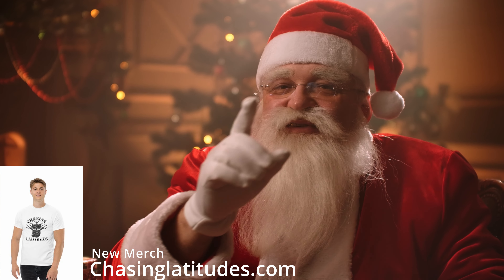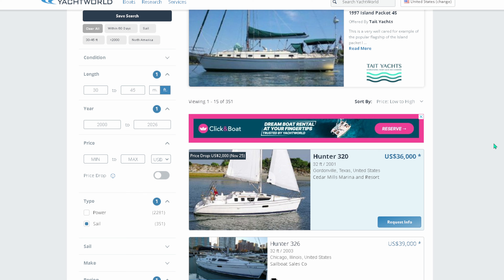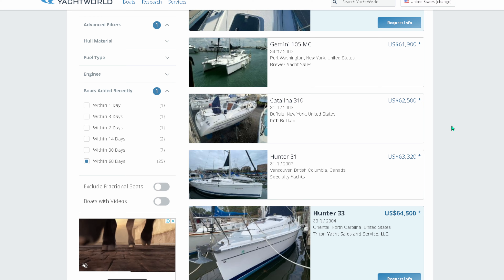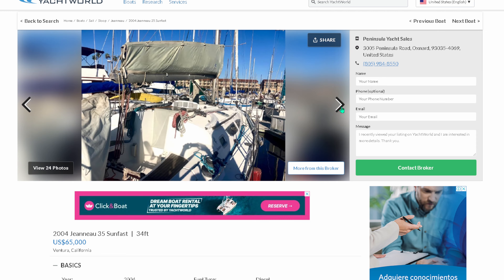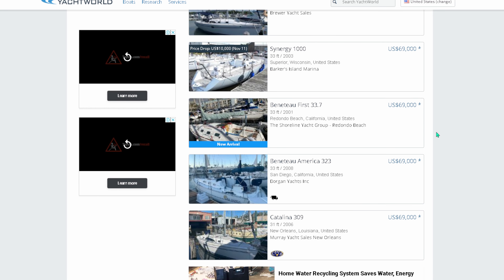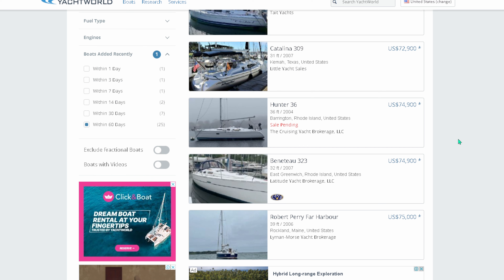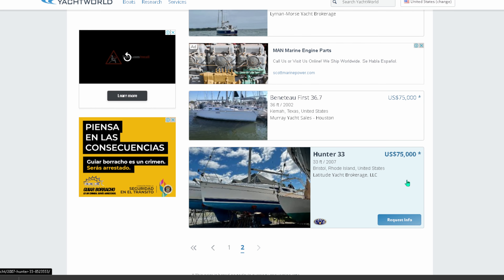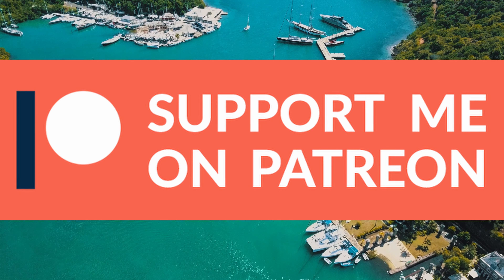Buying a used sailboat, 65k Budget, what can you get ??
You want to take advantage of the amazing newer technology and modern hull designs when it comes to sailing. This is going to make your vessel far easier to sail solol or short handed and make them far more comfortable and efficient to live aboard full time or even just weekenders without buying more boat than you need.